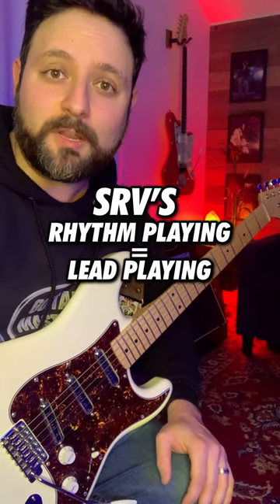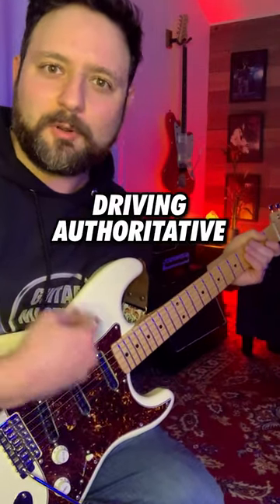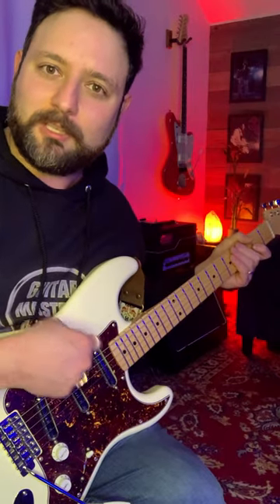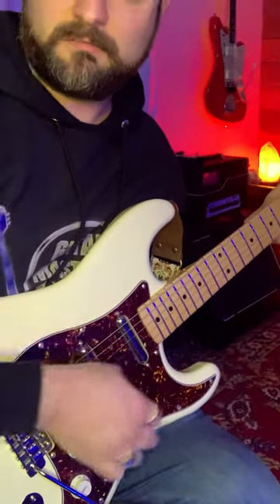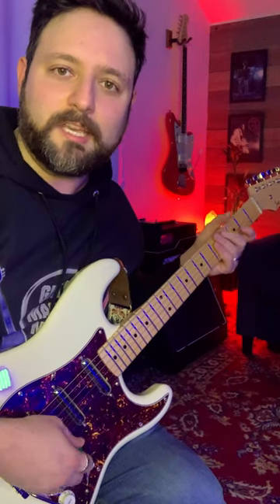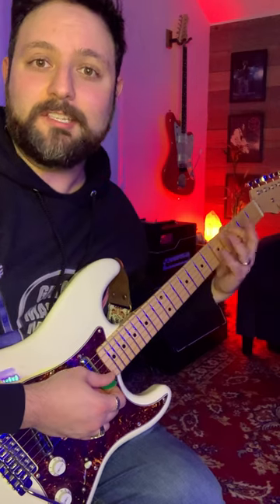ICONIC Stevie Ray Vaughan (S.R.V) guitar sound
Uncover the secrets behind the iconic guitar sound of Stevie Ray Vaughan (S.R.V) in this captivating lesson. Delve into the distinctive tone that defined Vaughan's legendary style and revolutionized blues guitar. From his signature Stratocaster setup to his unique playing techniques, this tutorial offers invaluable insights into replicating the electrifying sound that made S.R.V a household name. Whether you're a fan seeking to emulate his unparalleled tone or a guitarist looking to elevate your playing to new heights, this lesson provides the essential tools and knowledge to capture the essence of Stevie Ray Vaughan's iconic sound.